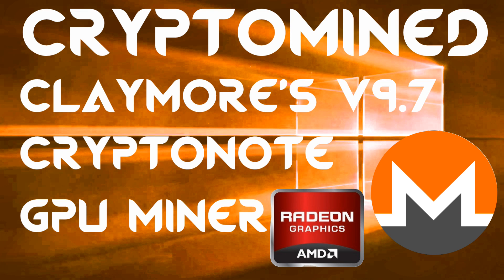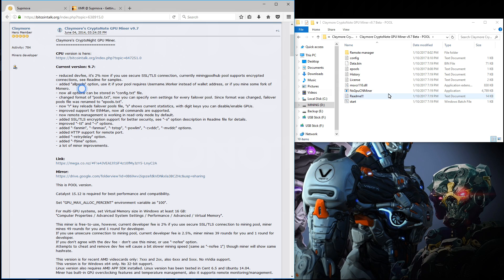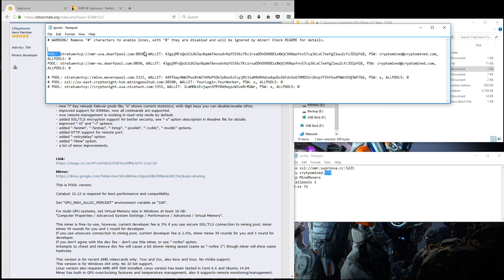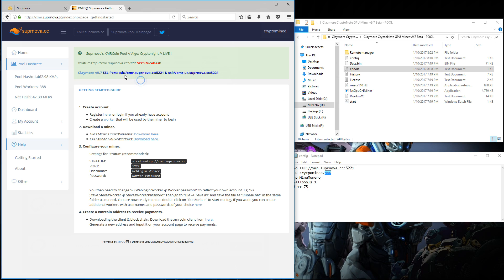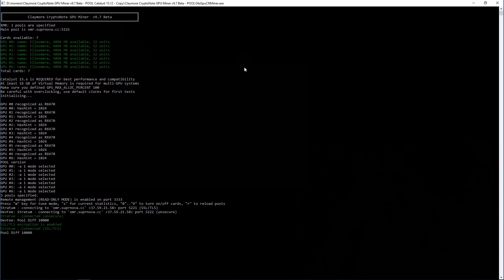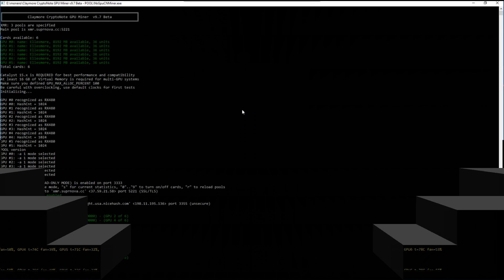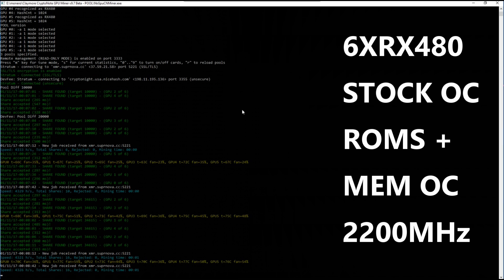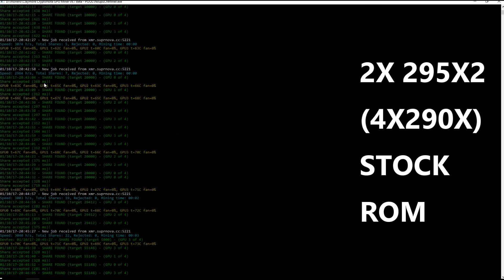Claymore's Cryptonote AMD GPU Miner 9.7 Windows Monero XMR RX470 RX480 R9-295X2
Claymore's Cryptonote AMD GPU Miner 9.7 for windows.  Mining Monero XMR with RX470 RX480 R9-295X2.

Bitcoin
12hKQ99t9eiLV2D2C6K9bdYntdEVk46o3h

Litecoin
LTkDdmm9qXHNXpnc1FbnyhWFjqdNR4t4Xt

Dogecoin
DHGaiFJU442oKVnjnexkvRDwuX7pysXPF2

Dash
XtnRsdAHdAAGD4EshCDFpvwJqTWZvE2A2u

ZCash
t1goK66cPpVbiUsoi3httTTtmKz4d1kie4k

Ethereum
0x317732FA9E934018D2D0Dd7b5C8f8f320D6059D2